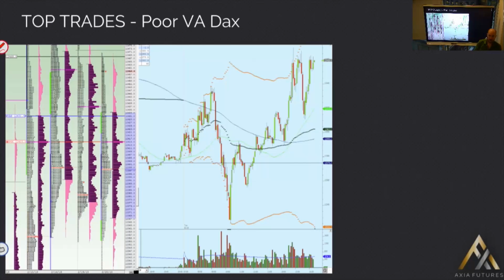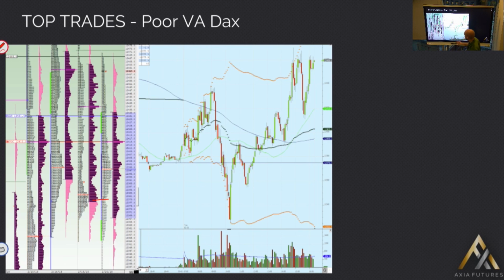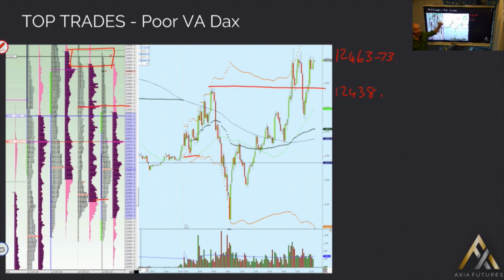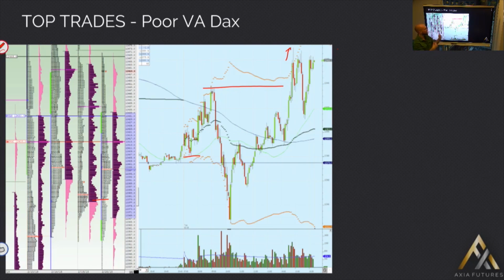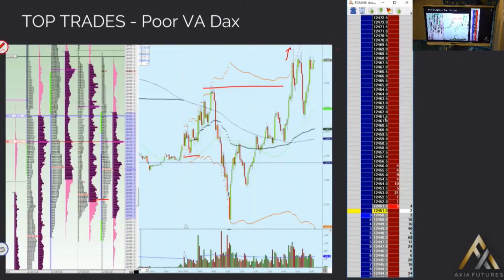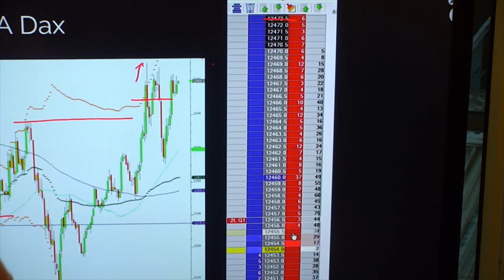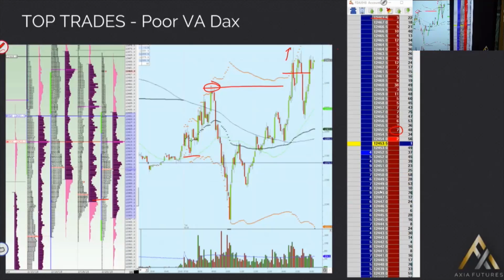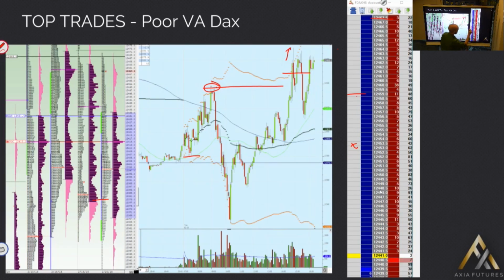Perfecting A Technical Entry Based On Order Flow - Price Ladder Trading | Axia Futures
In this price ladder trading example Richard uses an example from the Dax where the market trades outside of a poor value area an stages a reversal. We look at how to play it, and the unique order flow price action that characterizes the reversal.

The what makes a value area (VA) "poor" is the lack of balancing and that multiple prices could have acted as the volume point of control (VPOC). This creates the potential for the market to trade all the way through the value to begin a process of finding where it could be.

As the market trades on the edge of the VA, we see slow down in the order flow and two-way trade, but the real clue is the final flicking around before bigger size chases the market down. The target is not a major move, but instead just to a previous reference area or midpoint.